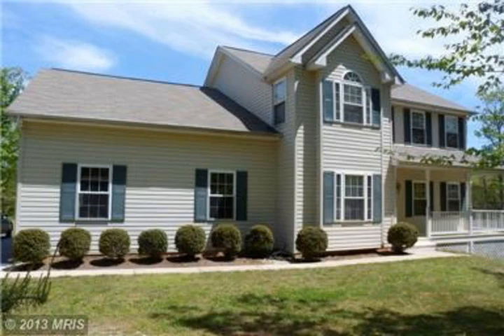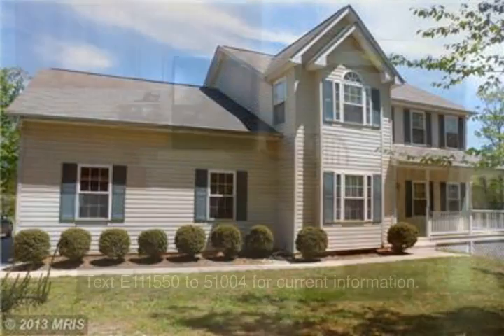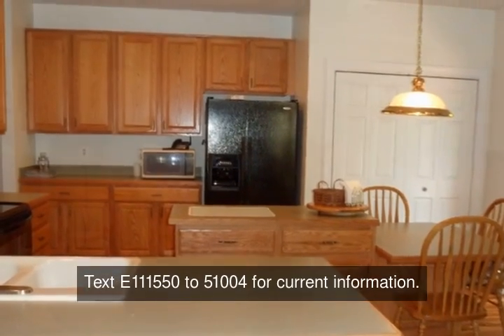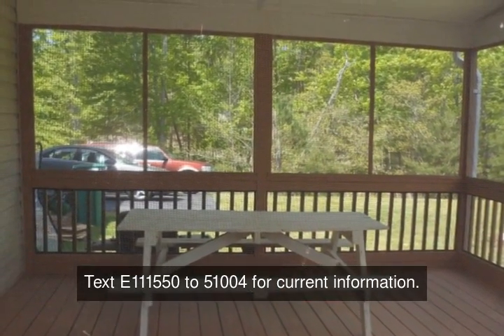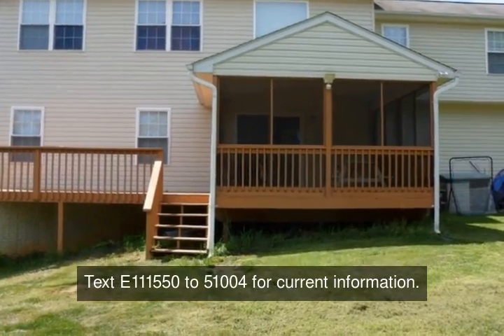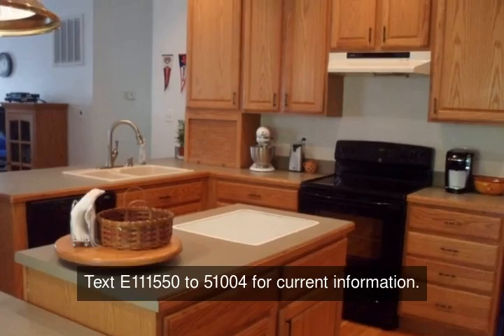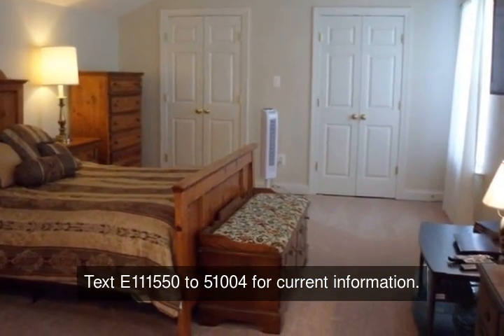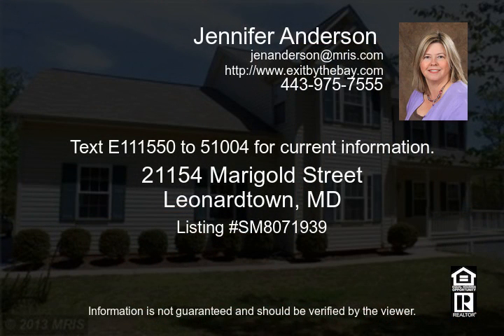21154 Marigold Street Leonardtown MD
Wonderful 5 Bedroom, 3 Bath home on flag lot Lots of privacy, paved driveway, flat usable backyard Backs to community open space Full unfinished basement Large spacious kitchen with island & newer appliances, family room with fireplace, seperate dining room, plus den/office Upstairs is 5 Bedrooms and 2 full baths 2 car side load garage

Video uploaded on Fri 31 May, 2013
real estate Leonardtown MD